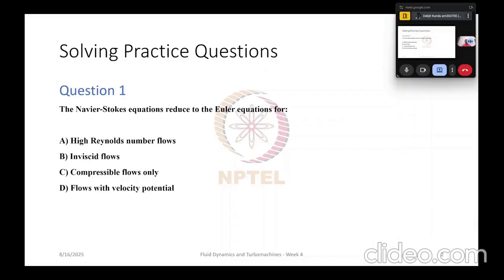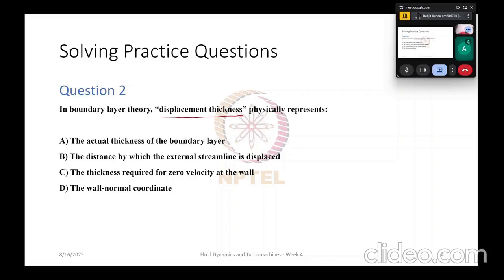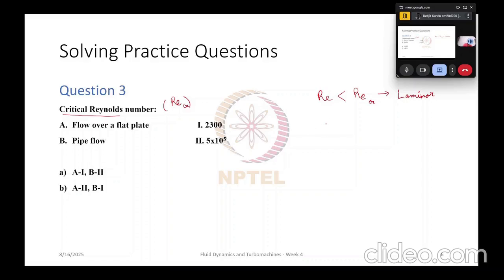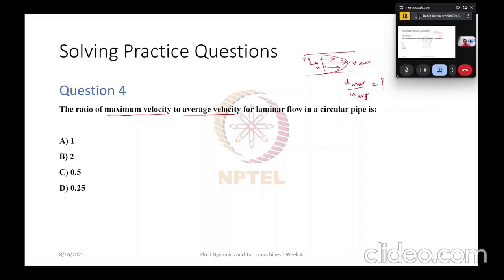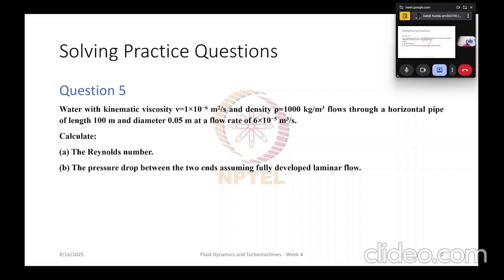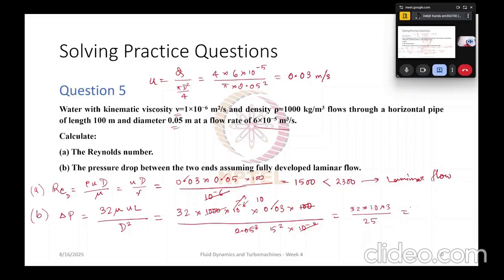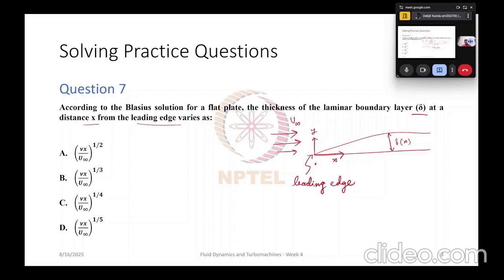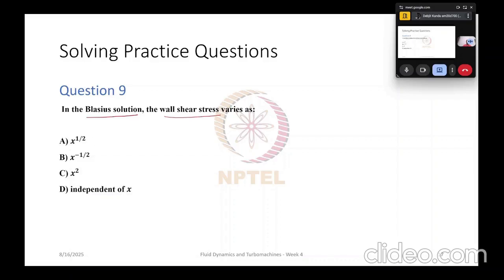NPTEL LIVE SESSIONS - Fluid Dynamics and Turbomachines - Week 4